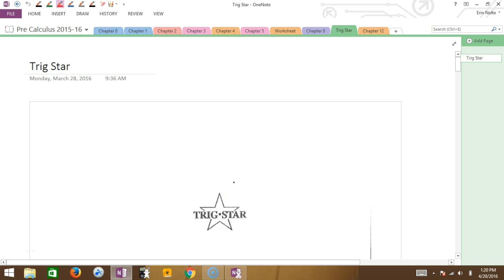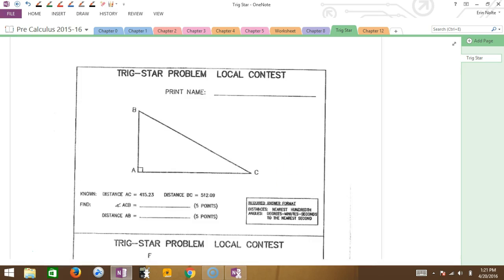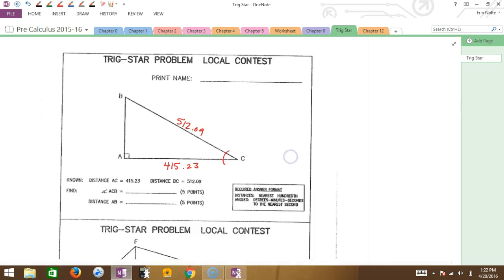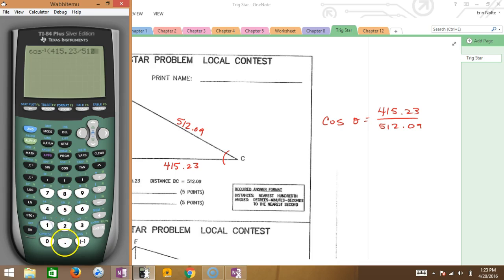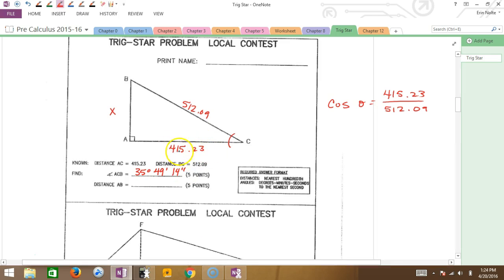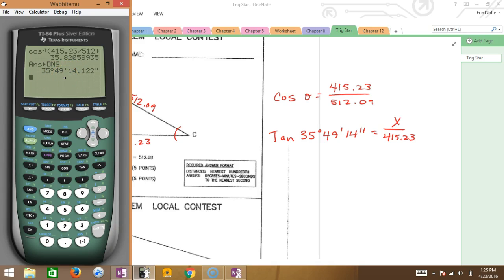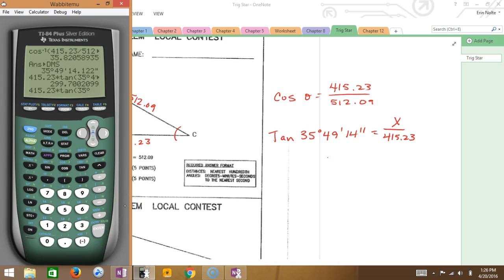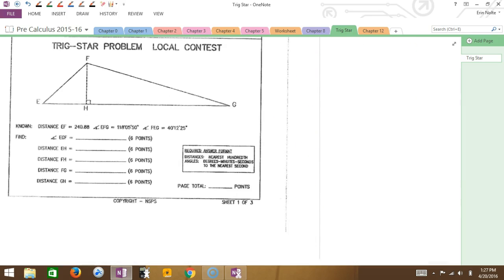TRIG STAR Pre Calc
Degree, Minutes, Seconds on TI-84